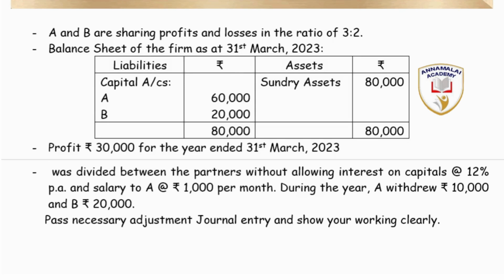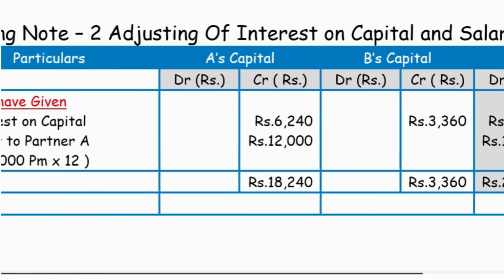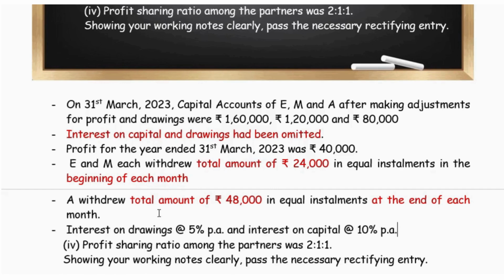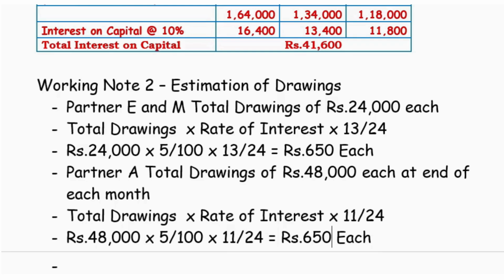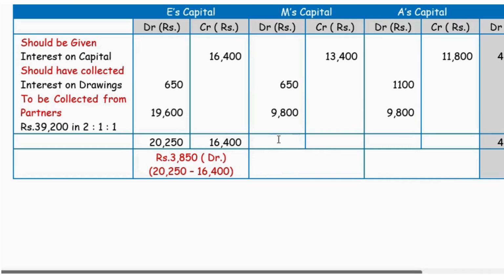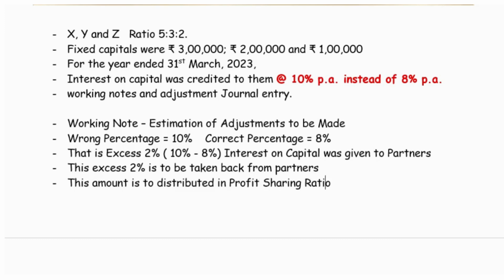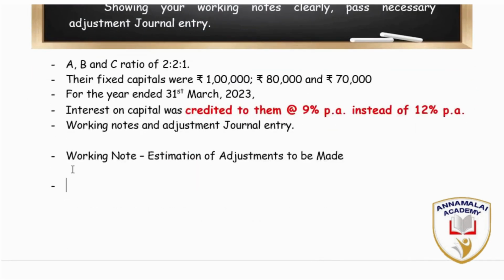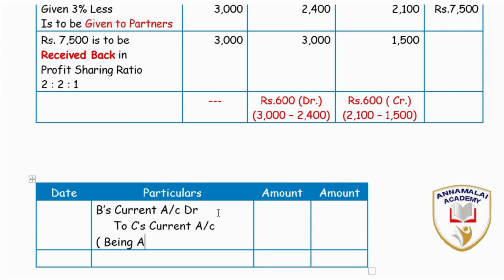Accounting for Partnership - Chapter 1 Part 4- Class 12 CBSE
Accounting for Partnership Firms Fundamentals – Chapter 1 – Part 4 Video – Class 12 CBSE Accountancy

Description

Partnership is a business model where two or more person join together to do a lawful business and thereby share profits or losses. Partnership deed, a legal document  is created based on the consent of all partners regarding all matters concerning partnership business. This video is made to give an insight about the basics of partnership form of business. Concepts like Partnership deed, Interest on Capital, Interest on Drawings, Fixed Capital Method, Fluctuating Capital Method, Profit or Loss Appropriation Account etc., are detailed in these series of Videos.
A sequence of videos are planned to be available in our Channel covering topics from Class 12 CBSE Accountancy Subject.

Our Other Featured videos